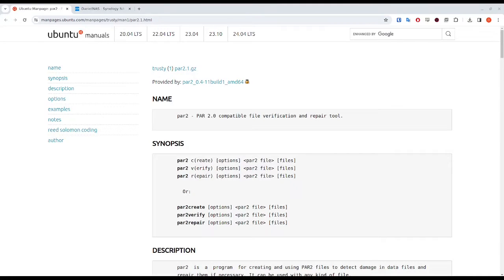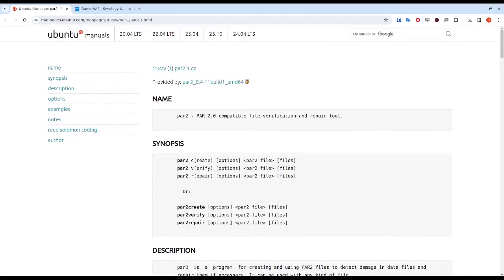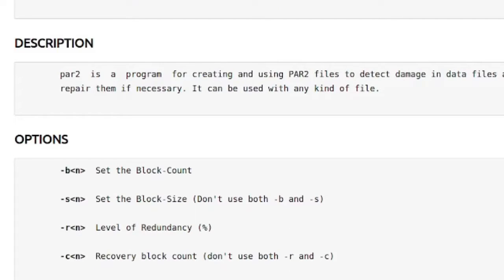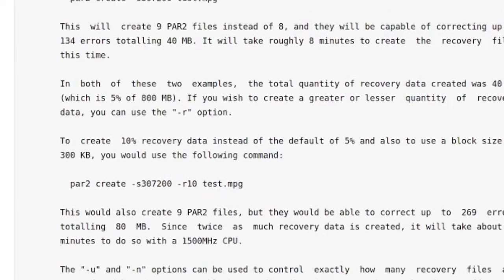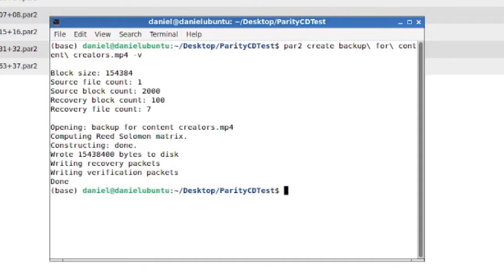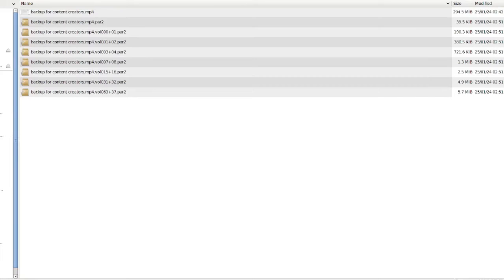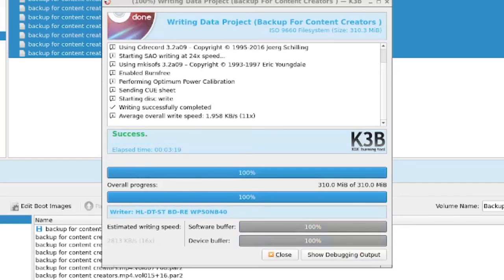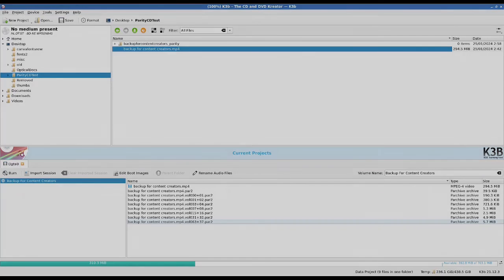Burning A CD With Parity Data In Ubuntu Linux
Demo:
Generating parity data for a simple mp4 video file using par2 after a quick review of the man page.
Then, burning the file and parity data using K3B.
As mentioned, it's probably smart to store the parity data on another filesystem - or do both.